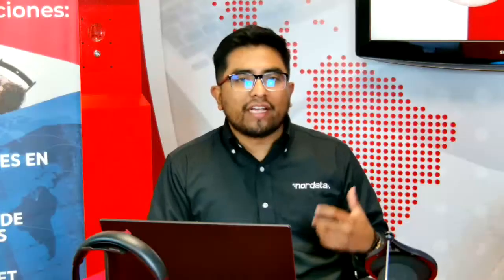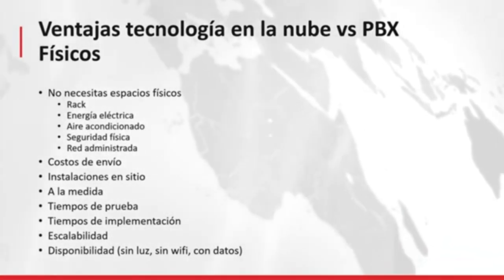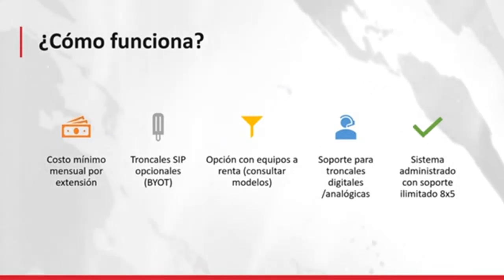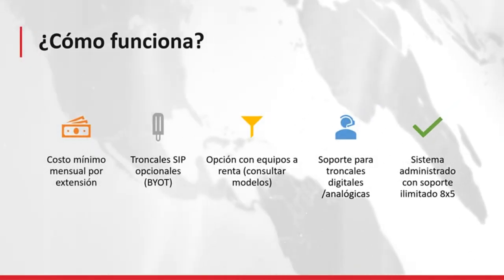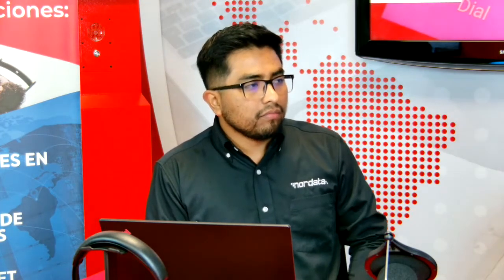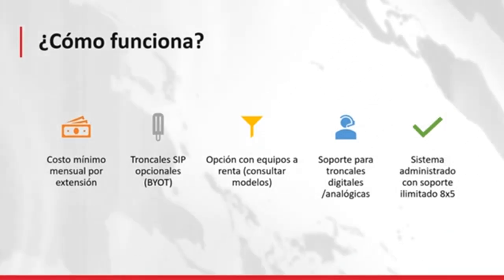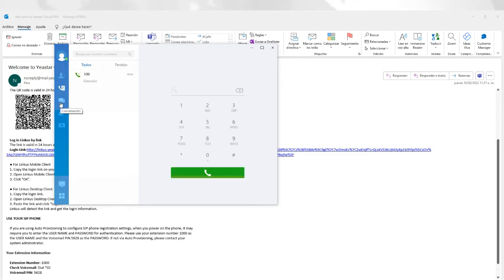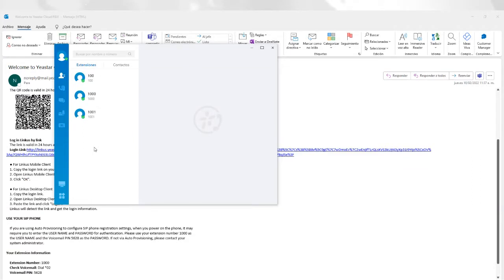WEBINAR | NORDATA CLOUD | TELEFONÍA EN LA NUBE